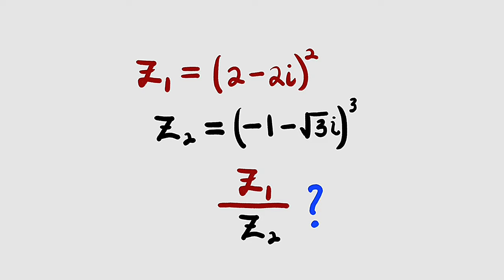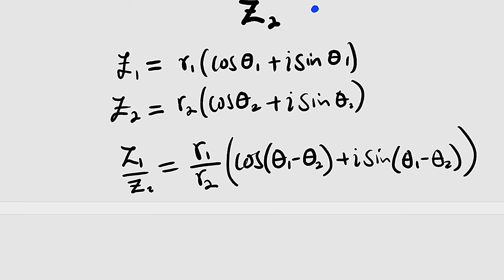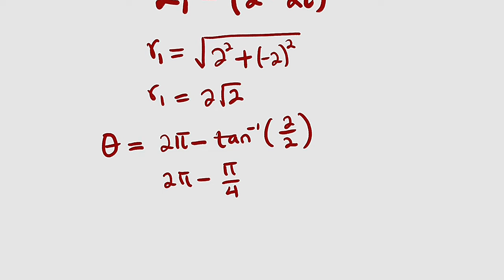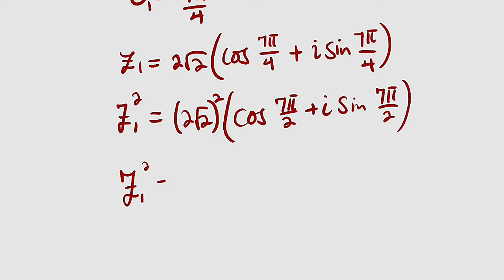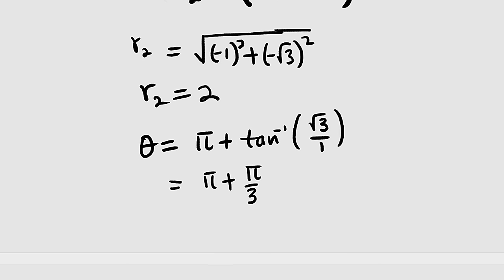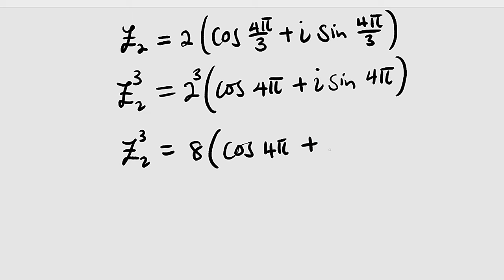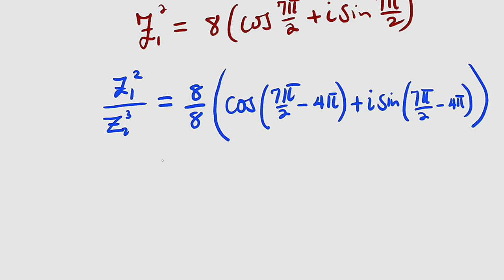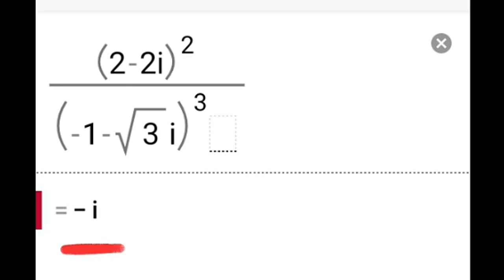De Moivre's Theorem | Division of Complex Numbers